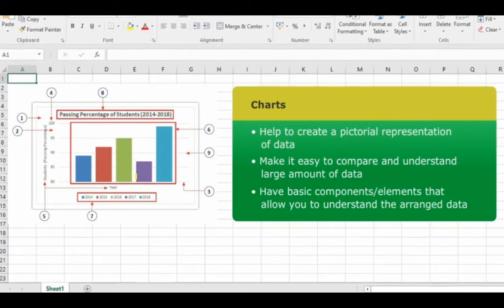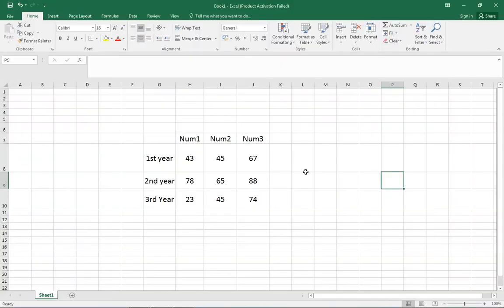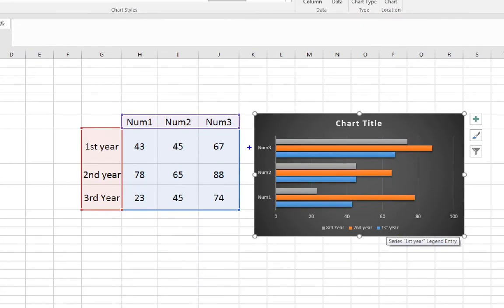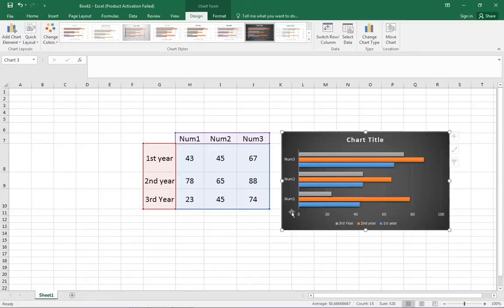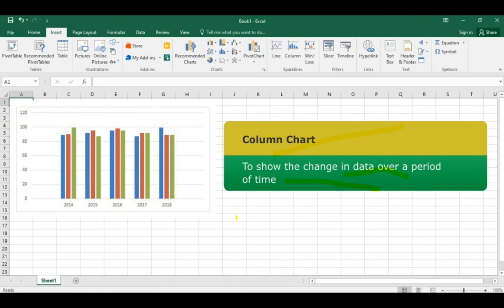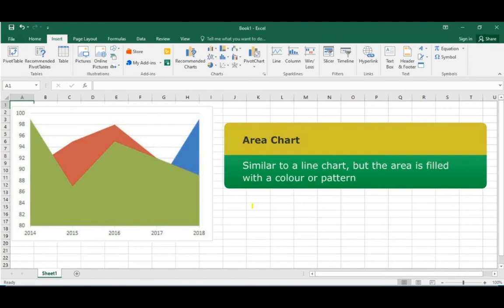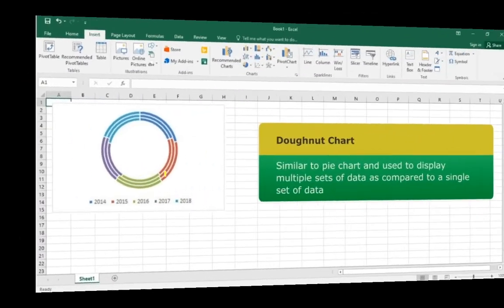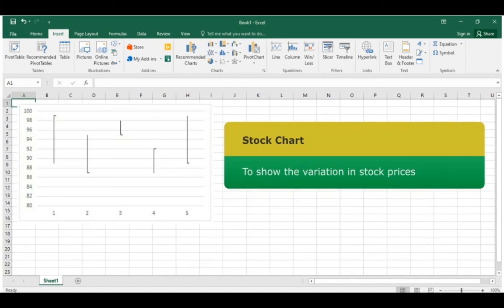Charts - In Ms Excel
Explained about different types of charts available in ms excel with practical approach.